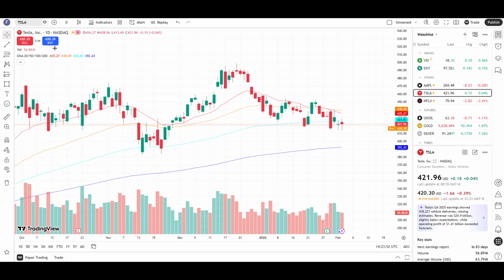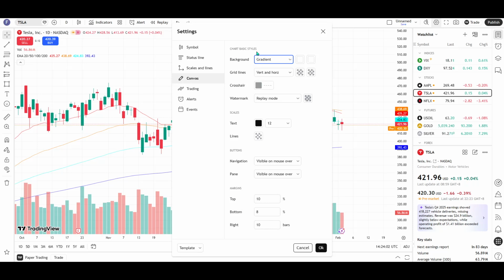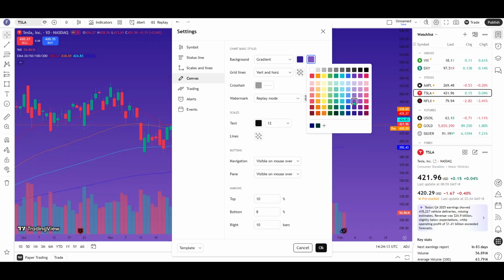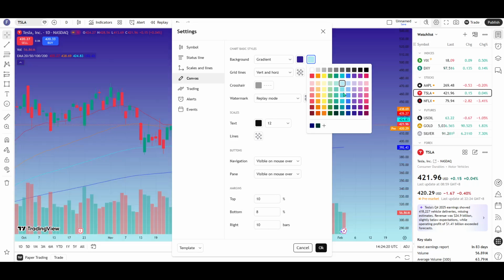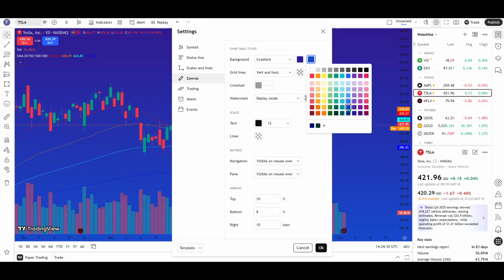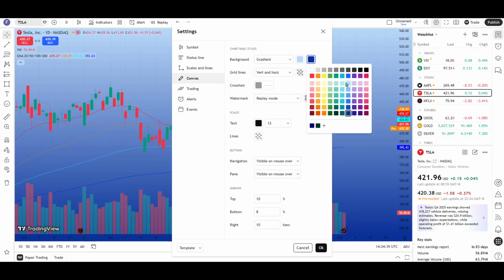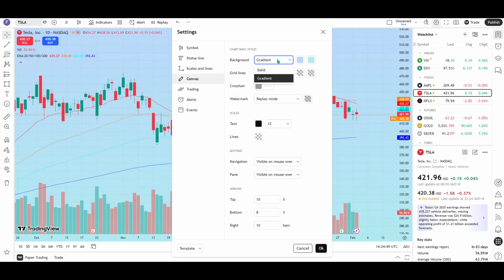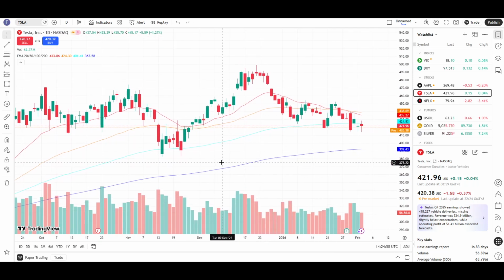How to Add Gradient Background Colors in TradingView (2025 Step-by-Step Beginner Tutorial)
Learn how to add gradient background colors in TradingView to make your charts cleaner and more visual! In this 2025 step-by-step beginner tutorial, I’ll show you how to apply gradient backgrounds using chart settings and indicators, customize color intensity, adjust transparency, and create professional-looking TradingView layouts. Perfect for beginners and traders who want better-looking charts.